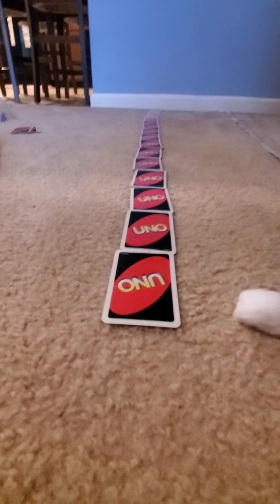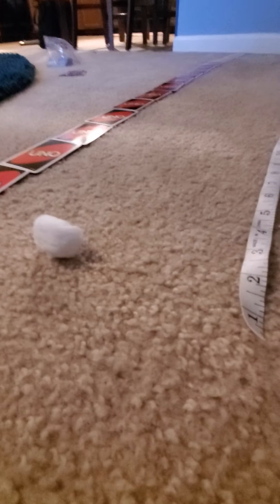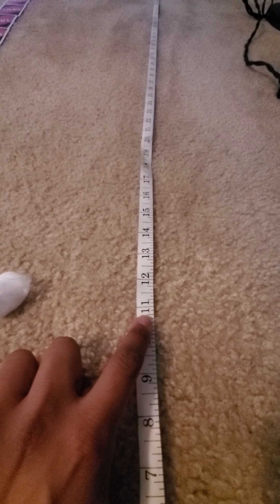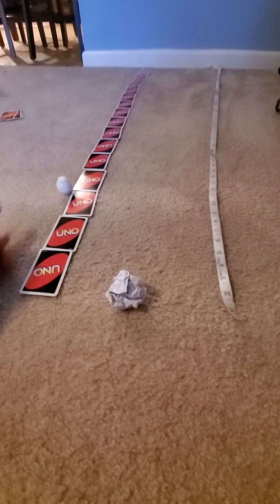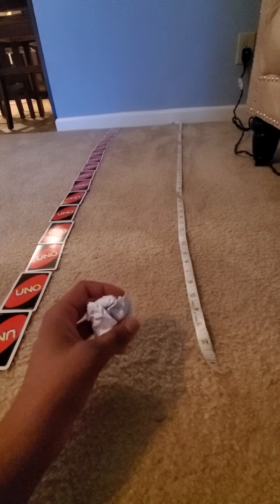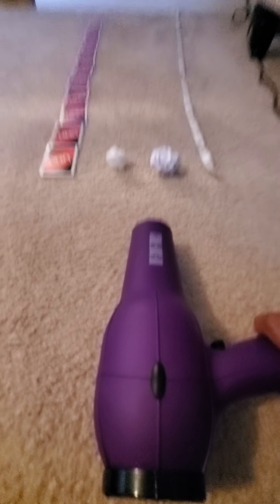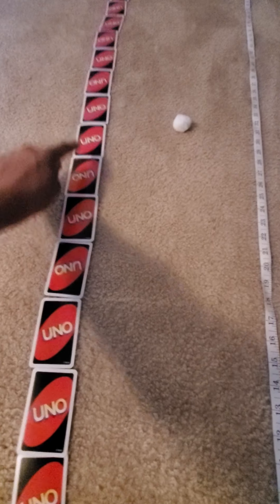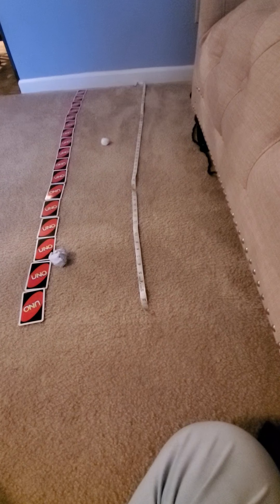Compares and Measure